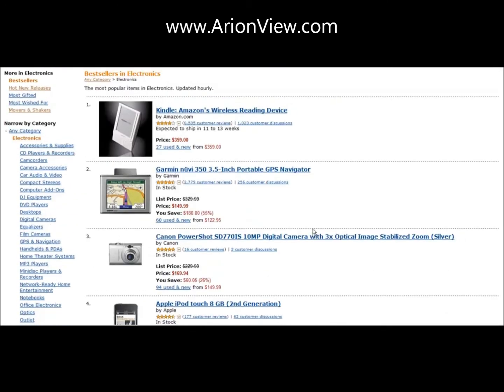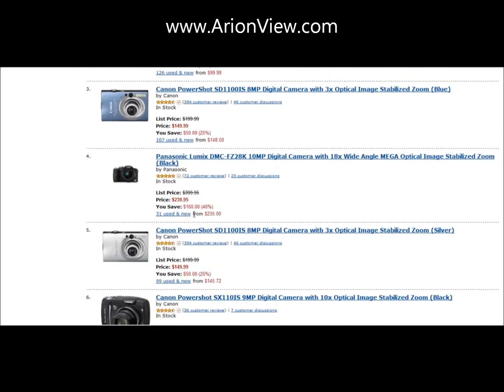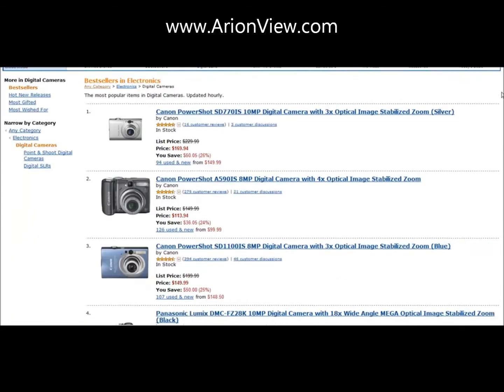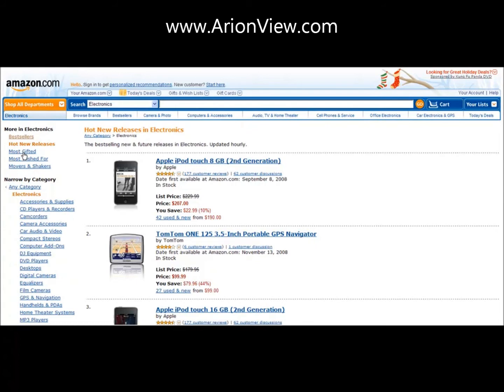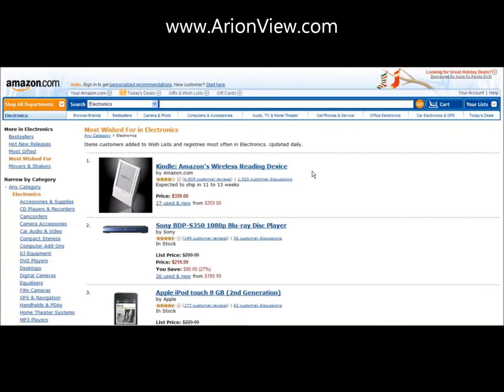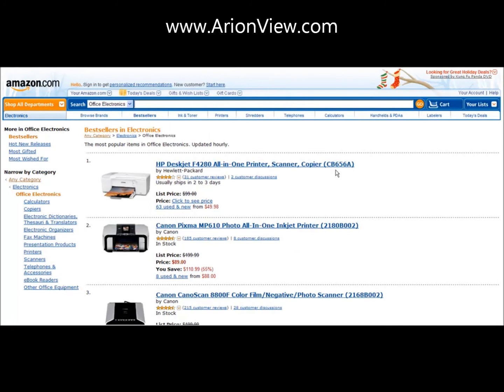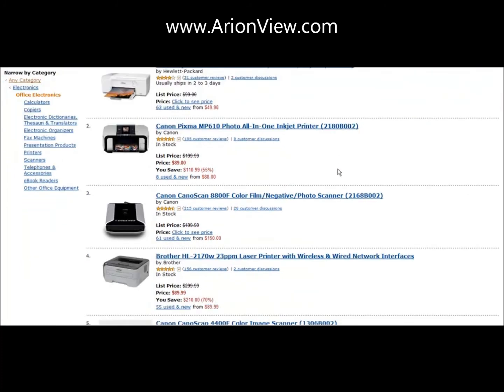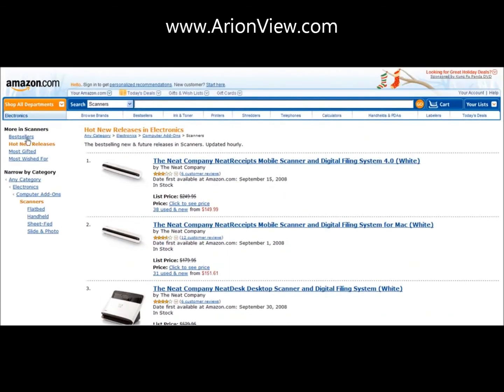Niche Research With Amazon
Discover The Easiest & Quickest Way To Make Your First $1000 Online! It's FREE.

You can use Amazon Website to find niche products that you can go into. Amazon is a web 2.0 platform with the most updated and vast database.